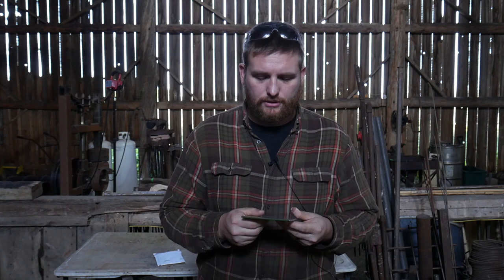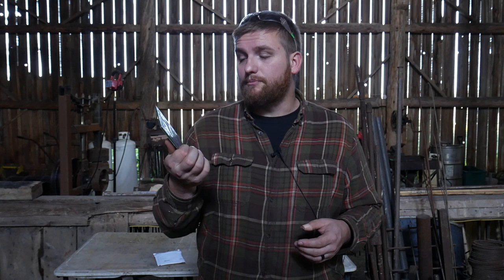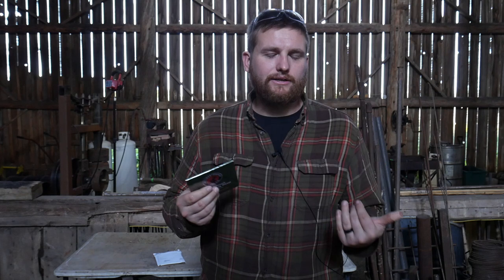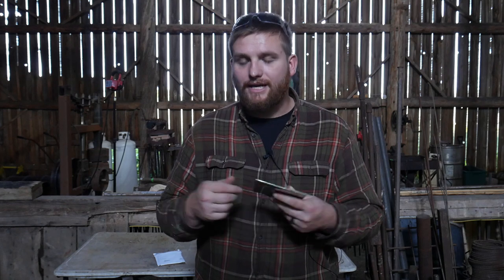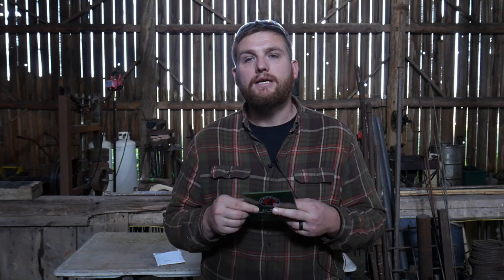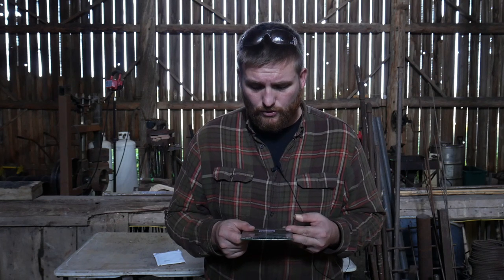Final Thoughts on Millner Haufen Cut Off Wheels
I claimed the warranty on my millner haufen cut off blade and here is what happened! My original Millner Haufen grinding wheel / cutting wheel review